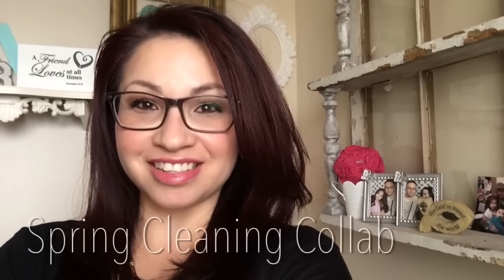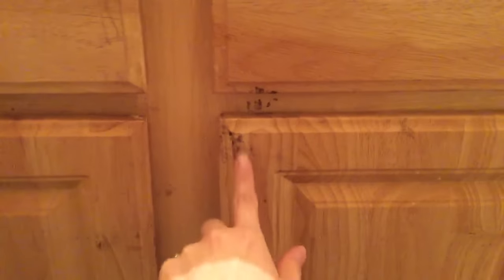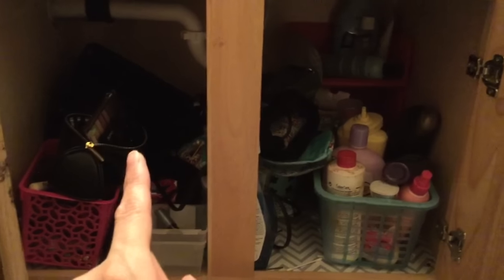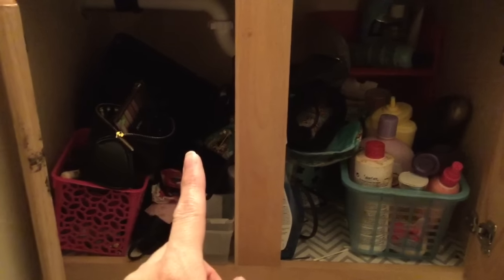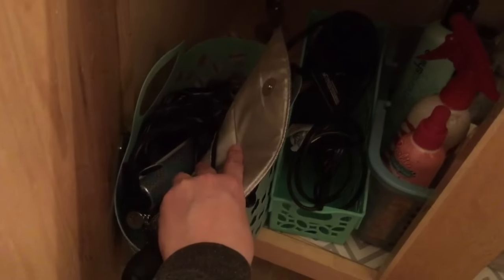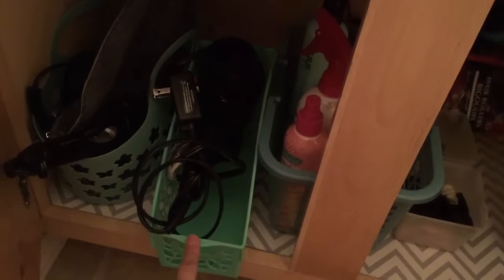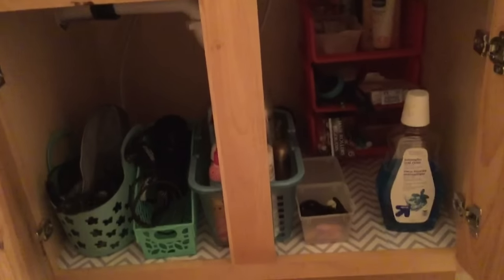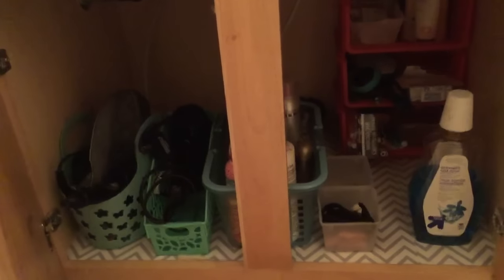Spring Cleaning | Collab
Today I am sharing some spring cleaning tips. I was invited to join Tori  from Home Staging by Tori Toth. Her info will be below. Thank you Tori for inviting me. Please be sure to check out everyone's video below.

Blessings, Adrienne